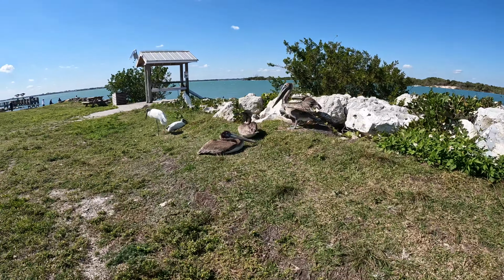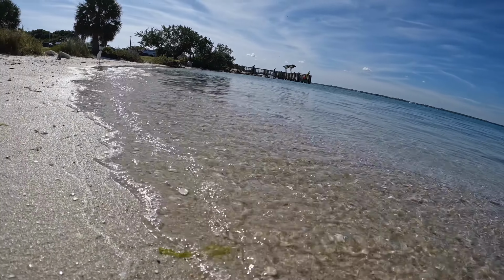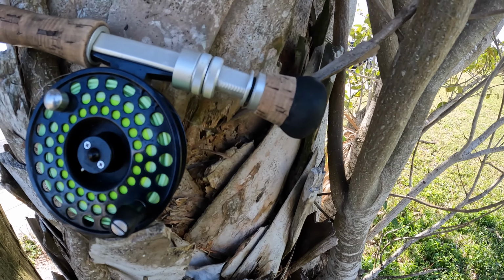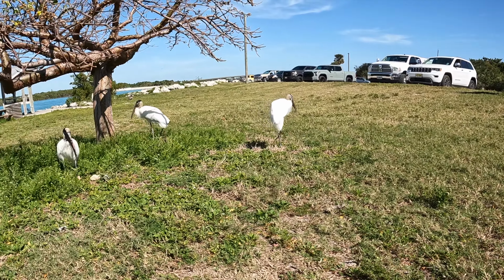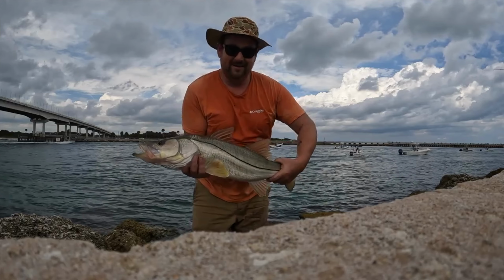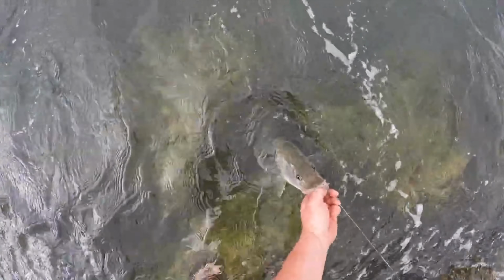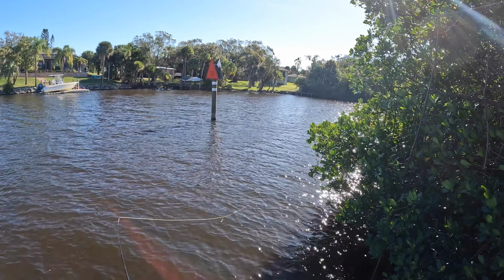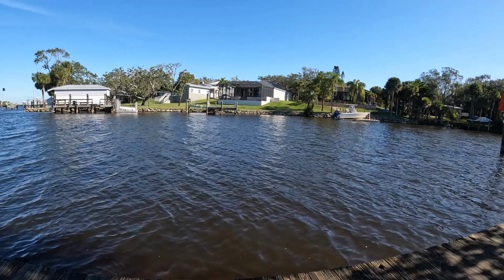Fly fishing Sebastian inlet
today I'm going out exploring Sebastian Inlet in Florida. Its the end of January and the weather is rough, but I'm going top give it a go.